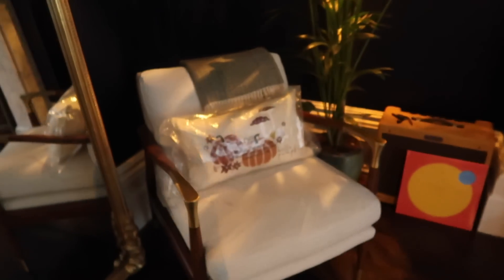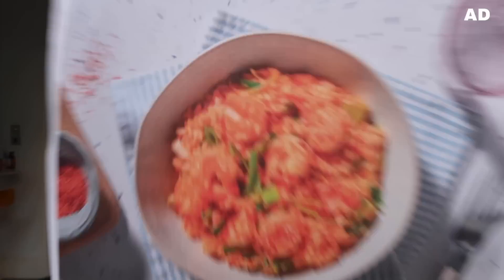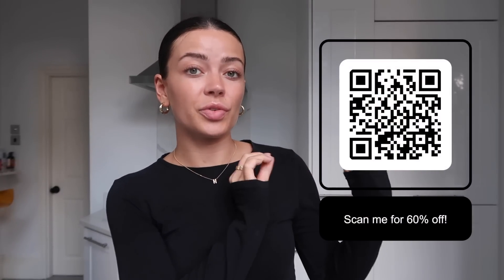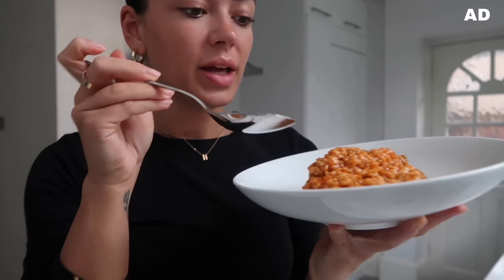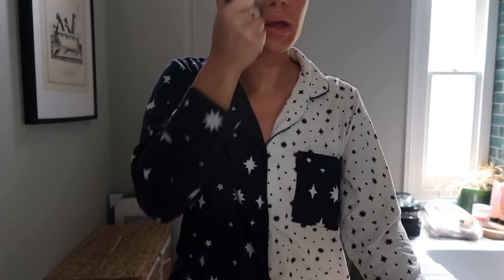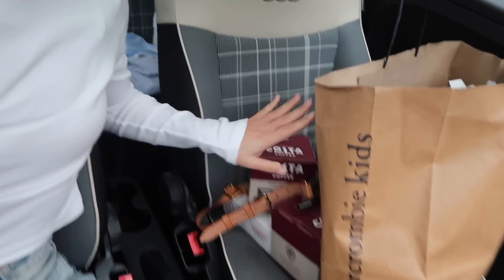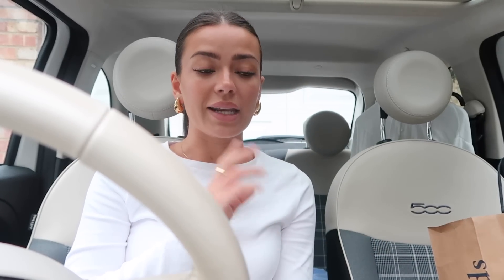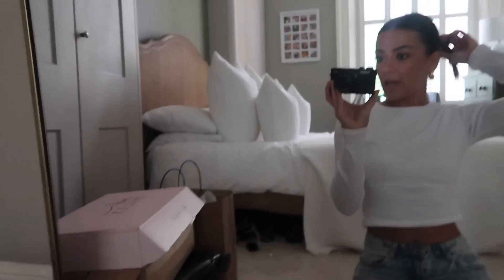LETS SPEND THE DAY TOGETHER | shopping & sushi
COME SHOP WITH ME | a day in the life vlog